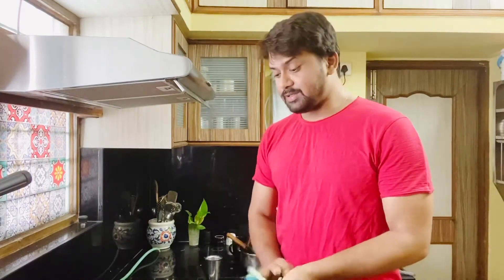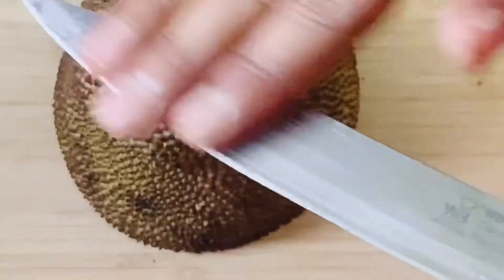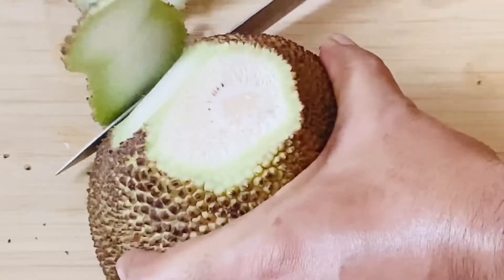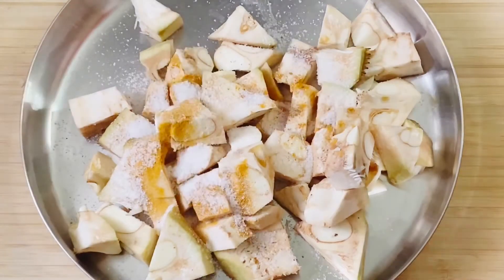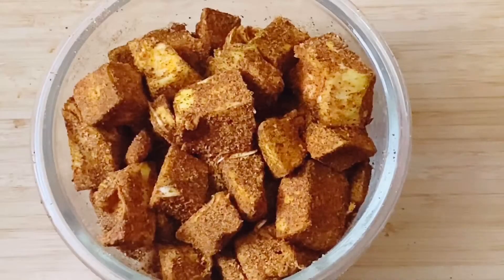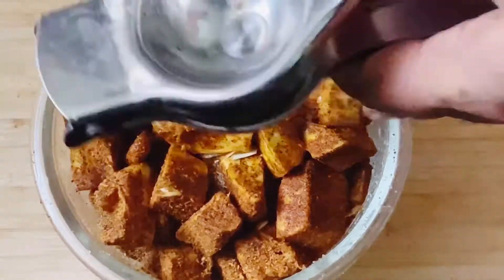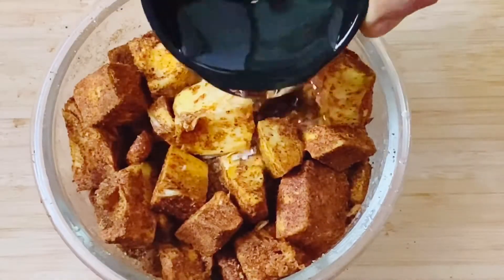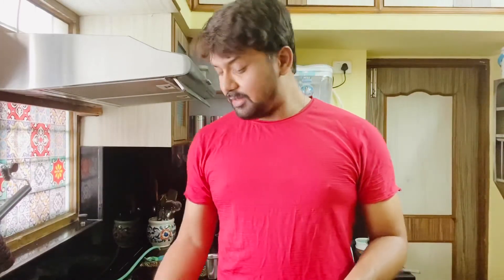పనసఆవకాయ్ ఫర్ పికిల్ లవర్స్ jackfruite pickle jackfruite avakai in telugu